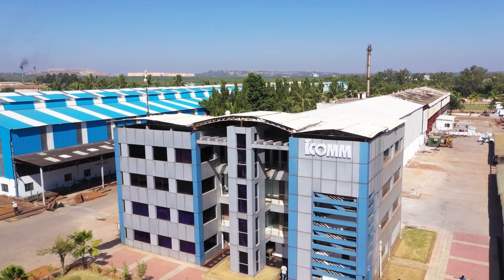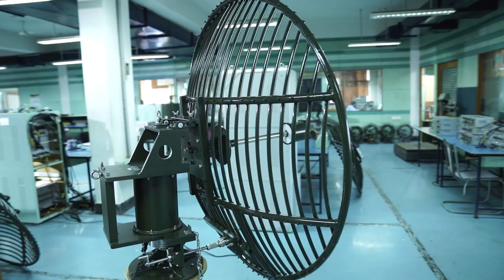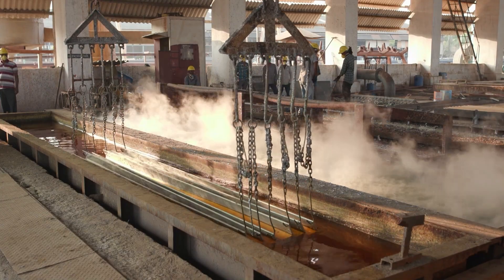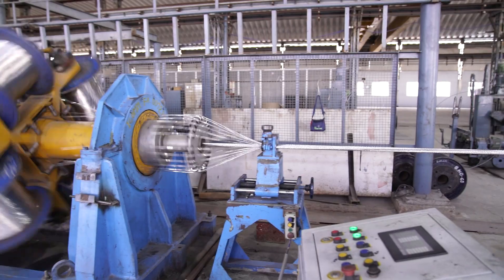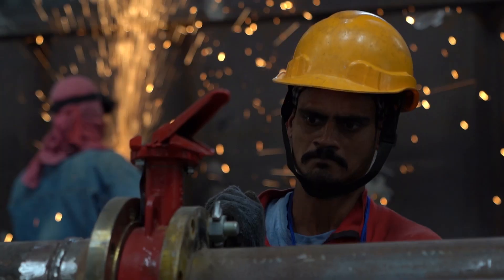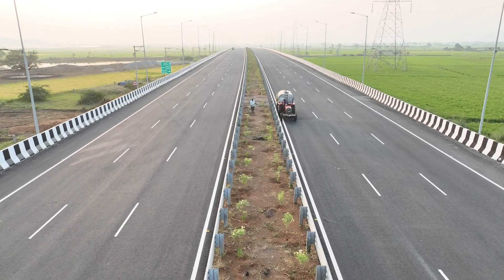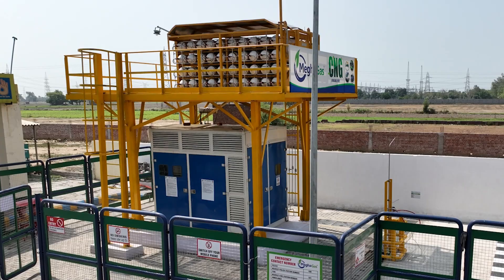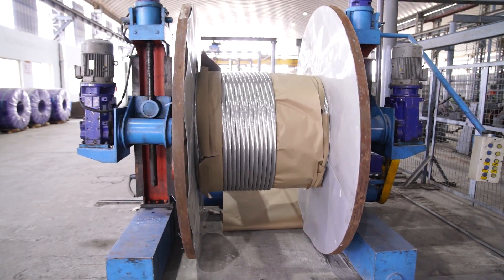ICOMM - Innovating Infrastructure Excellence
ICOMM - Innovating Infrastructure Excellence | MEIL